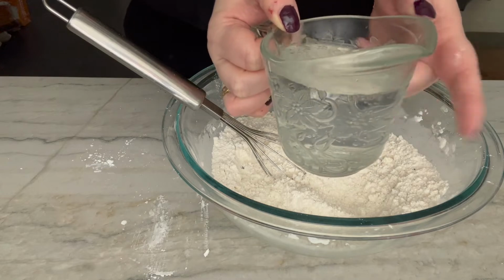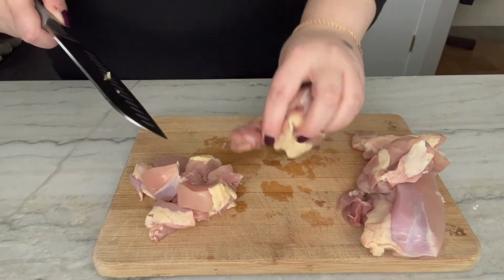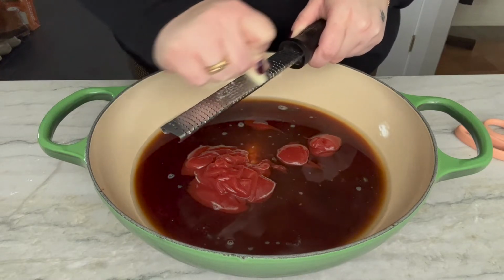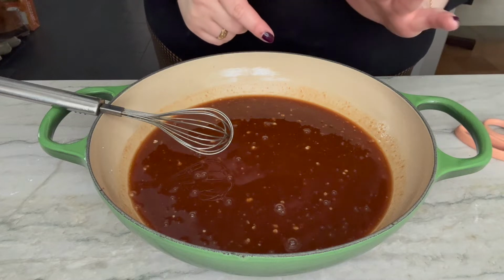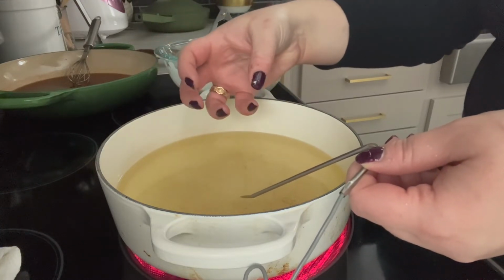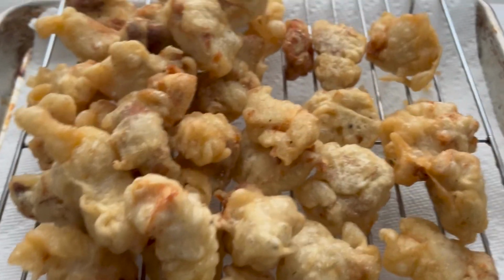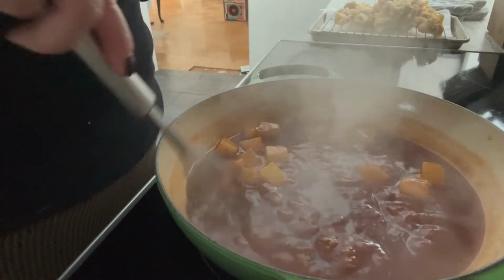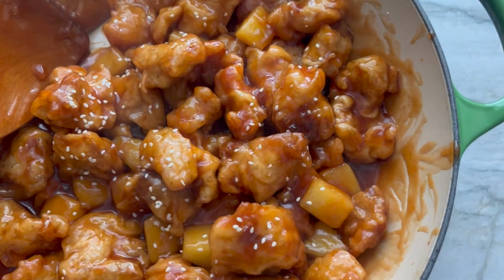WHAT'S FOR DINNER | TAKE OUT AT HOME | SWEET AND SOUR CHICKEN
On this edition of take out at home: sweet and sour chicken! This is legit extremely delicious. I love trying to make take out at home and this is definitely a winner. Serve over some rice or noodles- perfect!

Recipe I used: (sauce)
*Note that this is more on the sour side, if you want a sweeter sauce, add more sugar.

Batter for the chicken: (1 lb boneless/skinless chicken thighs used, cut into bite sized pieces)
-1 cup all purpose flour
-1/2 cup corn starch
-1 cup seltzer water: **add until you get the desired consistancy